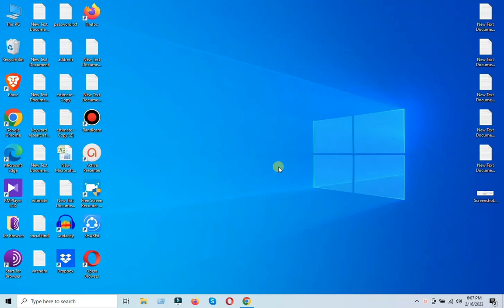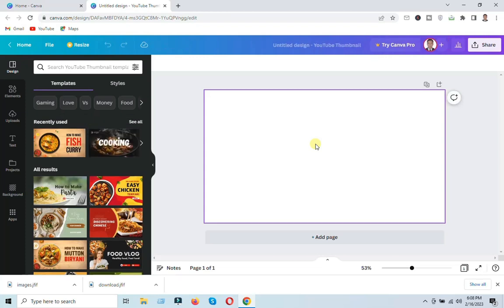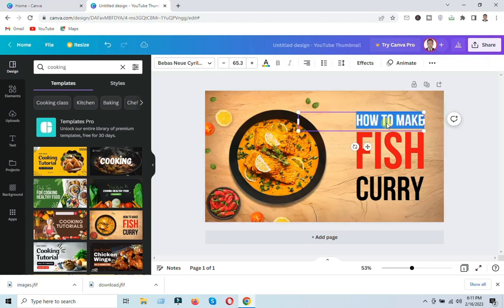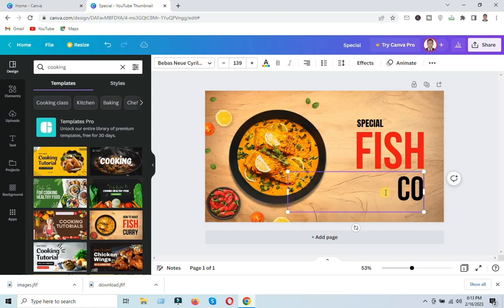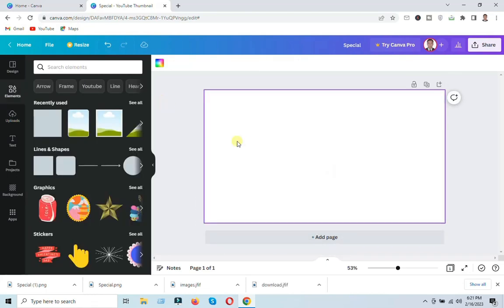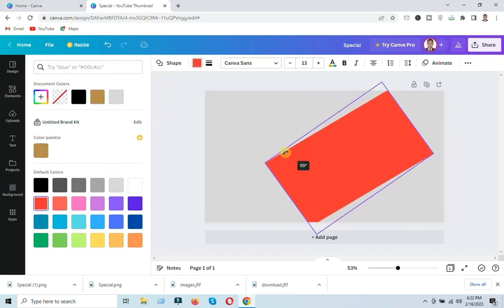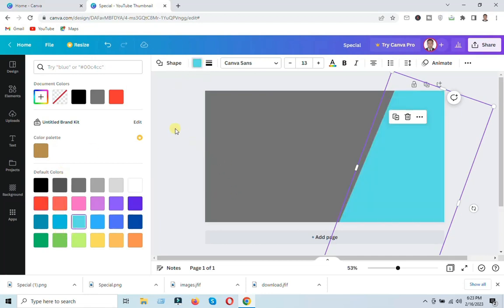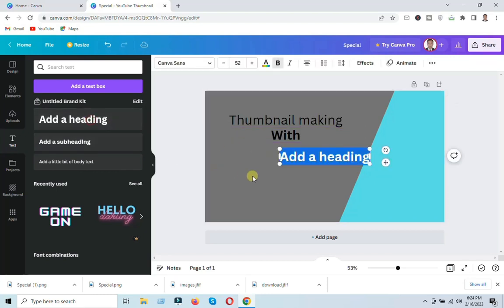Canva Thumbnail Tutorial | How To Make Thumbnails For YouTube Videos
In this video I will share how to make thumbnails for YouTube videos.
So if you are a beginners this  canva thumbnail tutorial will best for you.
Don't skip the video watch till end to learn properly in this video we covered,
Canva YouTube thumbnail,canva tutorial,canva,thumbnail tutorial canva,
youtube thumbnail template,how to make a thumbnail with canva,